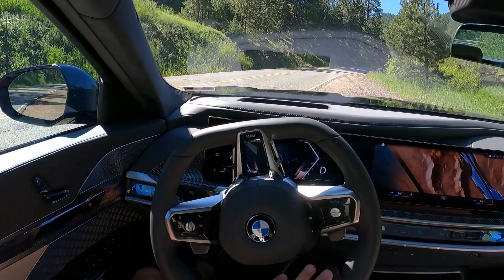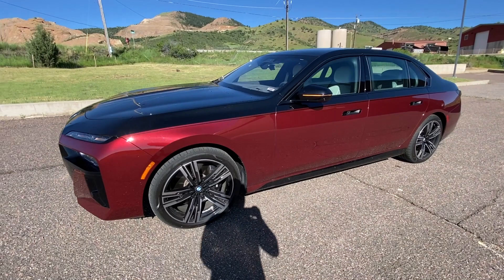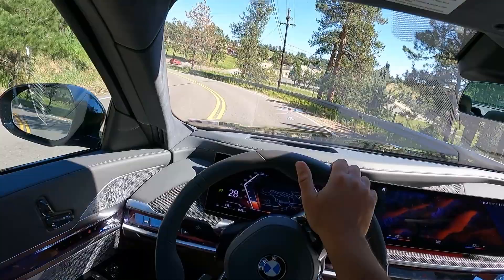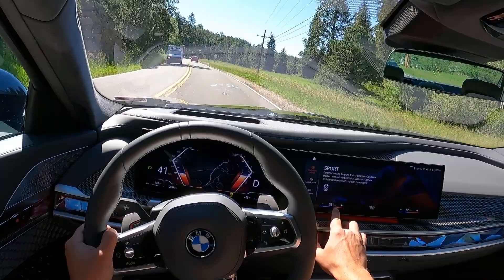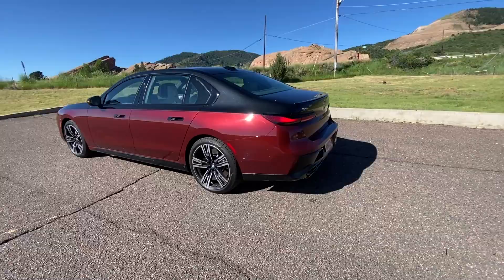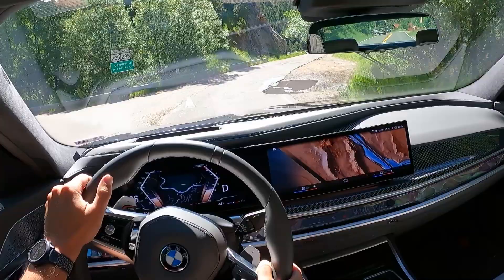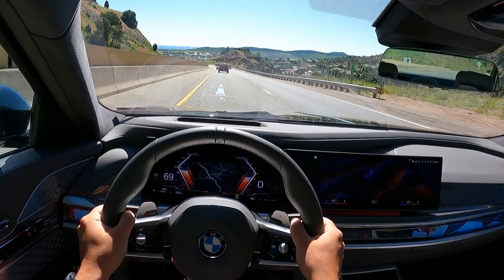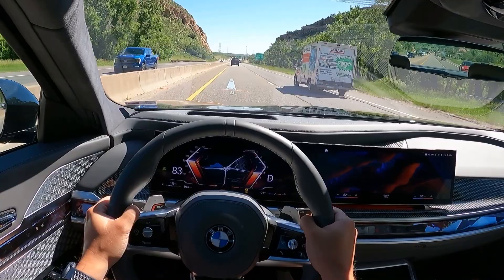2023 BMW 760i xDrive POV drive review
2023 BMW 760i xDrive POV drive review

My RAM Rebel mods

My Tesla mods:
Tesla Model 3 Model Y Matte Anti Glare Screen Protector
Black Plasti Dip for chrome delete